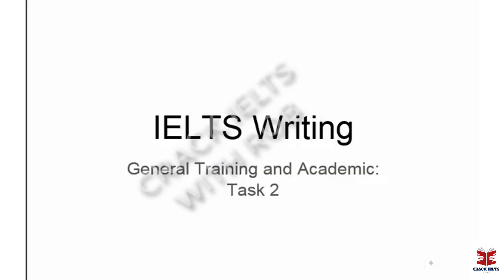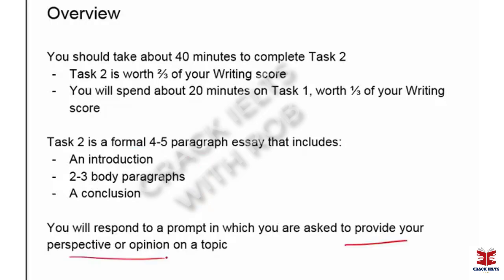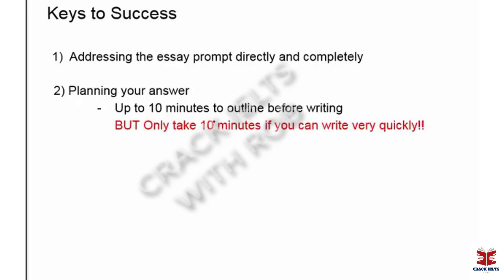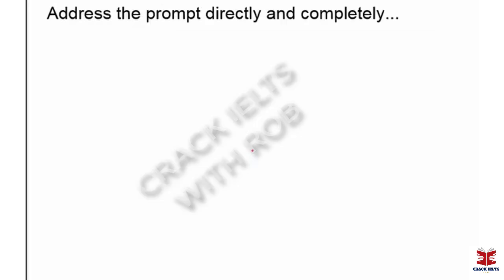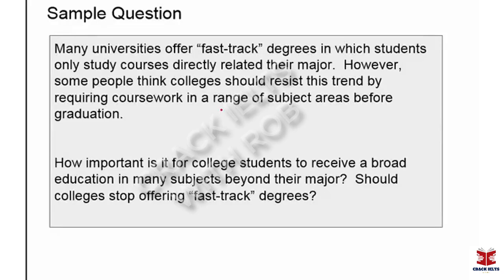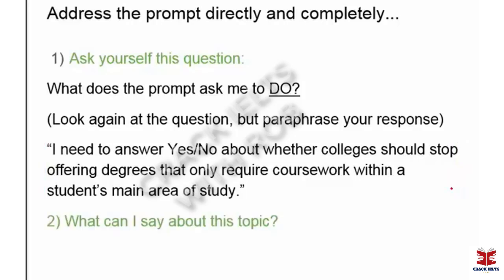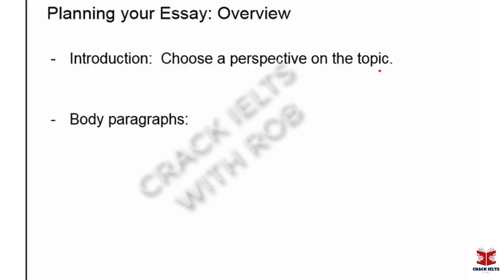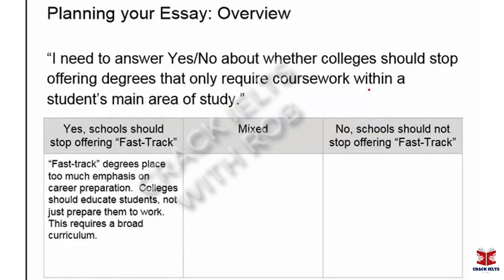IELTS WRITING TIPS | GENERAL OVERVIEW OF TASK 2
👉 There are seven IELTS Writing Task 2's Question Types:
- Type 1: Opinion essays (40%)
- Type 2: Discussion essays (20%)
- Type 3: Advantage & Disadvantage essays (10%)
- Type 4: Cause & solution essays (15%)
- Type 5: Direct-question essays (some might refer to “Two-part question”) (15%)

In this video, we will provide some tips for IELTS Writing Task 2.

This lesson is going to focus on task two on the writing paper that applies to the general training and academic IELTS Exam. It is going to just get an overview and an introduction to this task and then go over some tips and approaches that will help you do well on this question.